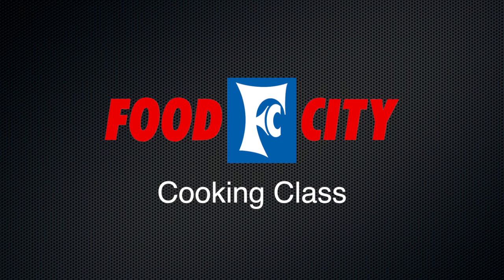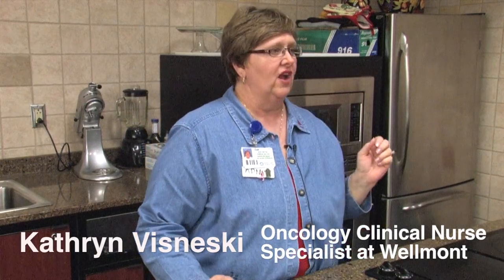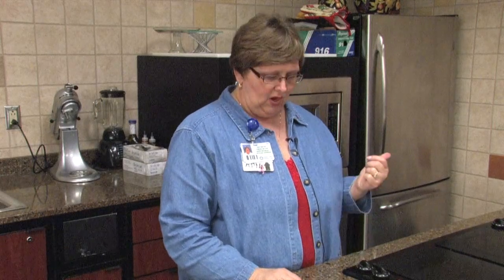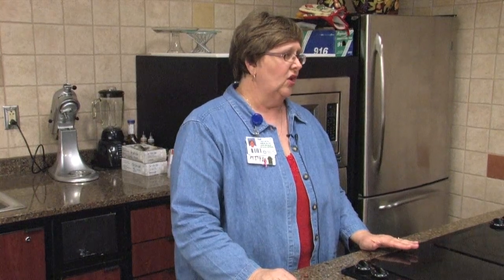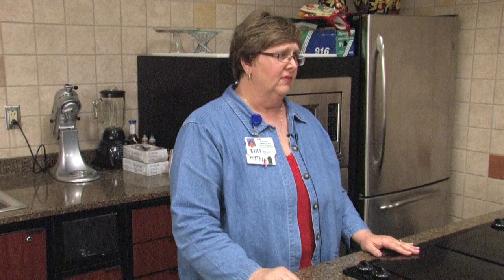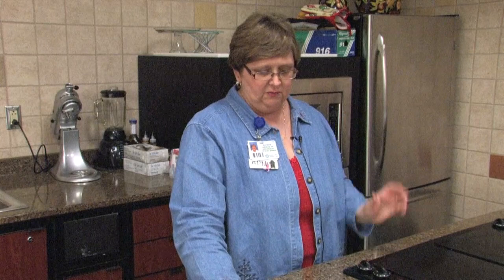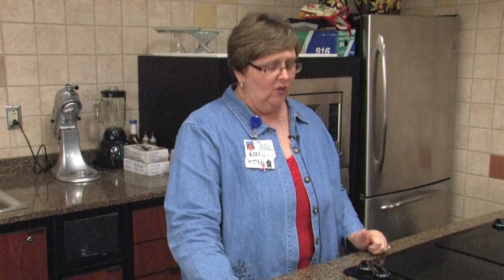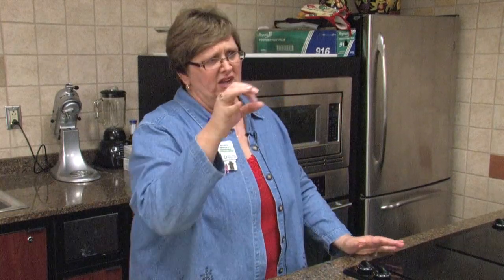Kathryn Visneski Cancer Foods Lecture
Wellmont Oncology Nurse Specialist Kathryn Visnecki joined the group at Food City to discuss cancer preventative foods and diets.